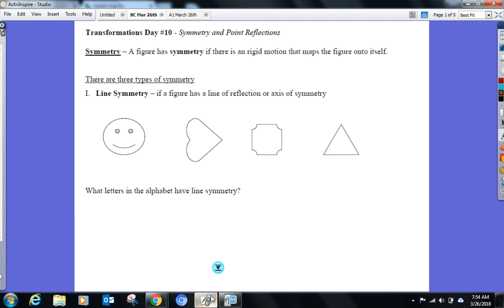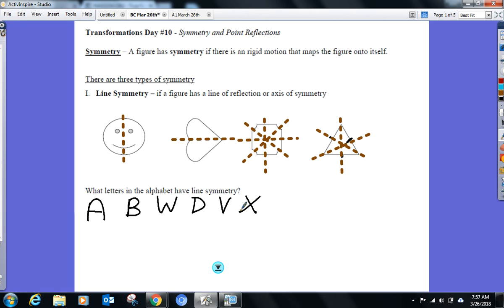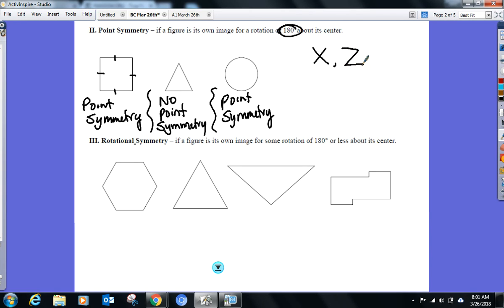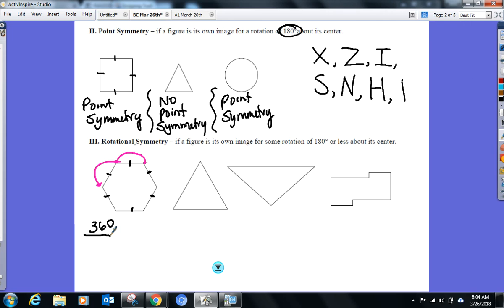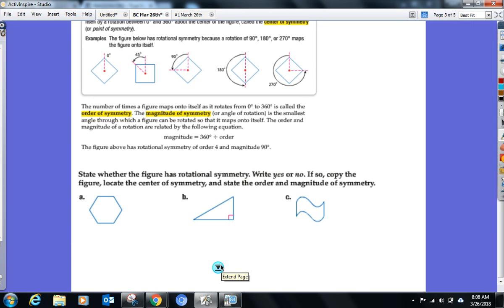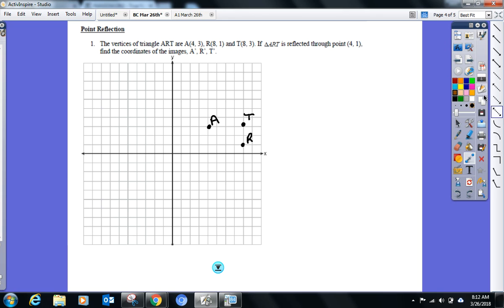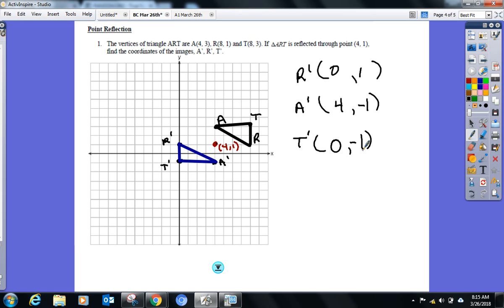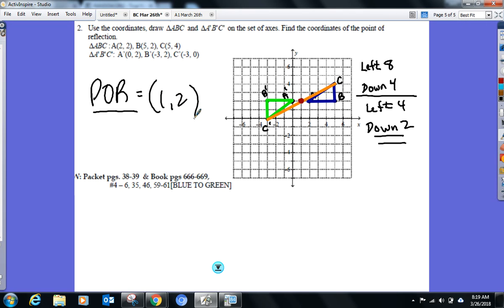Honors Geometry March 26th - Unit #9 - Symmetry & Point Reflections